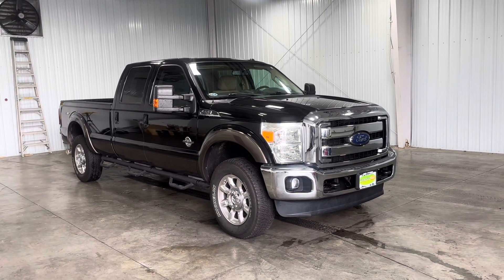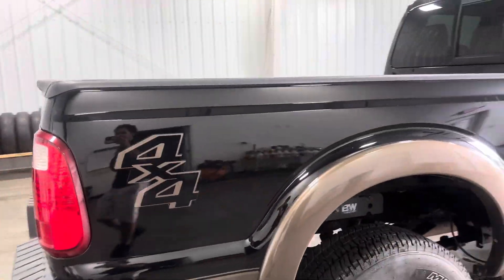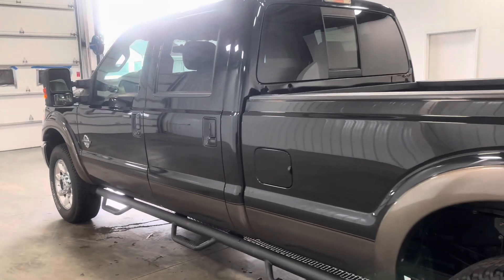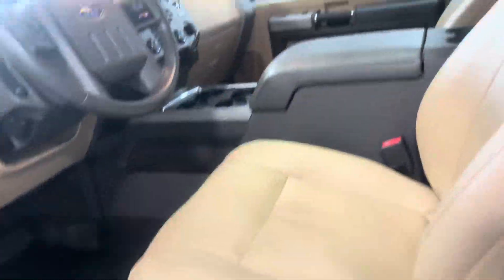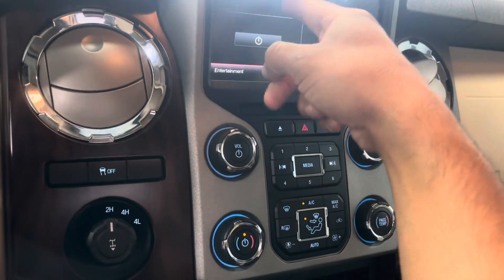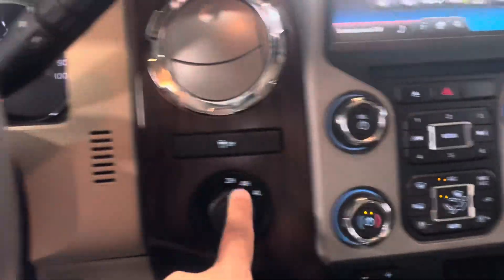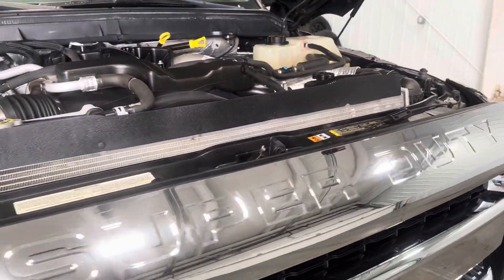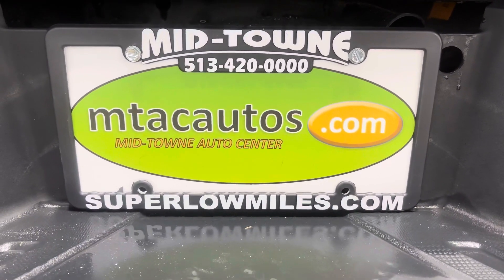2016 Ford Super Duty F-350 SRW 42K MILES, 6.7L V8 TURBO DIESEL, 8FT BED, 4WD, SUNROOF, NAVI,